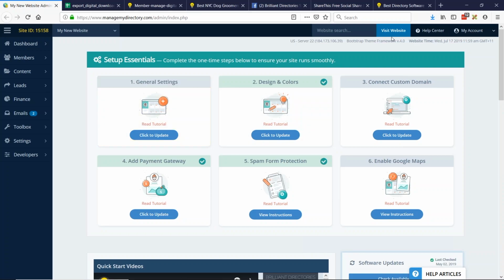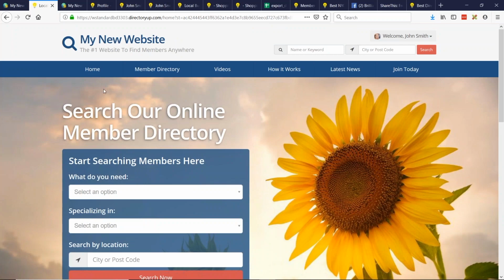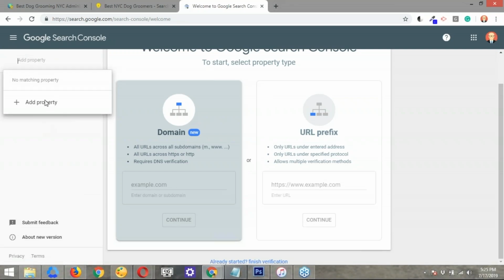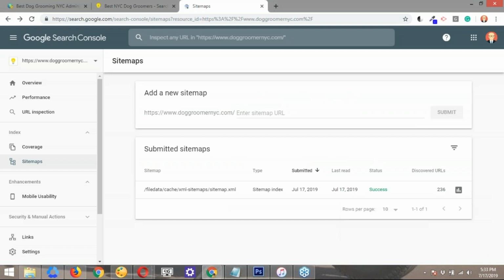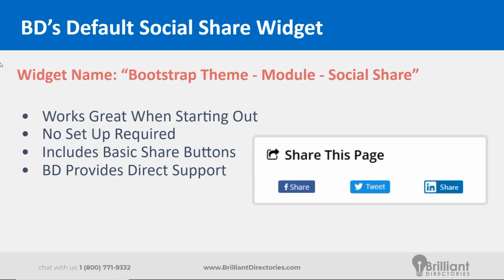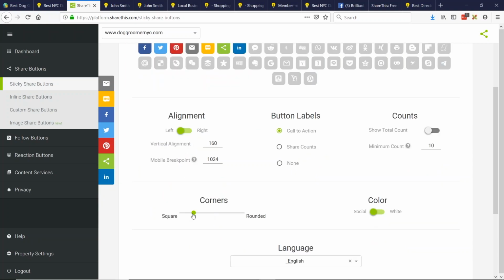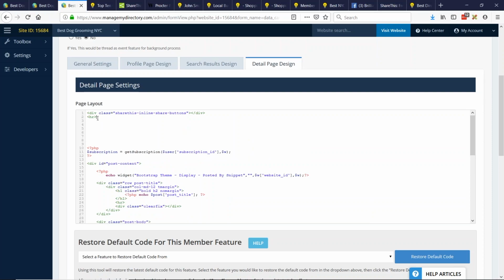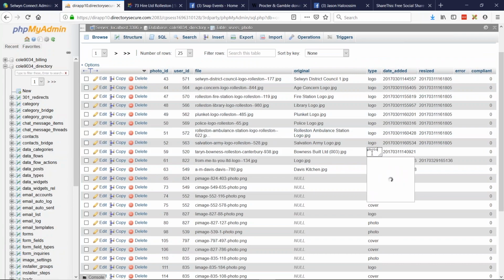Profile Photo: Circle Design Setting ⭕ Webinar Wednesday 69 - Tutorial for Directory Software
You can now set profile photos as the circular on your BD website. This is a small update that can help boost your site’s style.

There is a slightly different “feel” to a circular profile, so it’s great to have the option.
➡️ In the video, we show you where to turn this setting on and show you how it looks. We also have other really nice updates to show you.
As usual, you will find a lot of value in our “tip of the week” for this webinar. Watch the video to see all the info we have for you.

💬 Do you prefer the new profile photo circle design setting?

🧭 Video Chapters:

0:00 - Introduction
- 0:00 Introduction
- 2:24 - UPDATE: Profile Photo: Circle Design Setting
- 6:02 - UPDATE: Set new member’s status to ON HOLD
- 8:20 - UPDATE: Hide Homepage Hero Divider on Mobile
- 9:57 - UPDATE: Export Buyer Data with Sell Digital Downloads
- 14:11 - Rick’s Corner: How to submit your website and sitemap to Google Search Console
 - 17:31 - Registering your website with Google
 - 22:04 - Submitting your website’s sitemap to Google
- 28:29 - How does google rank and index “claim listing” profiles?
- 30:22 - Tip of the Week: Engage Visitors with Enhanced Social Share Buttons
 - 31:12 - 5 Benefits of Social Share Buttons
 - 33:48 - Brilliant Directories’ Default Social Share Widget
 - 34:29 - Free Share Button Creation Tools
 - 35:38 - Why Use a Dedicated Tool?
 - 37:26 - How to Set Up ShareThis Buttons
 - 44:19 - Embed Code Placement Options
- 52:16 - How to remove the default share buttons
- 53:16 - Example of ShareThis buttons on a directory website
- 55:48 - Force users to upload square (1:1 ratio) logos